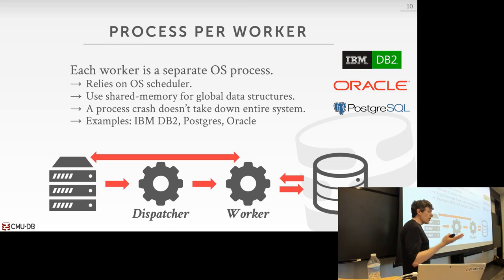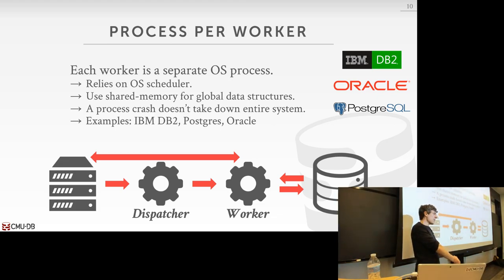13 - Query Execution II (CMU Databases Systems / Fall 2019)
15-445/645 Intro to Database Systems (Fall 2019)
Carnegie Mellon University